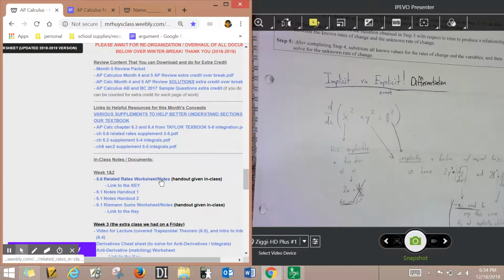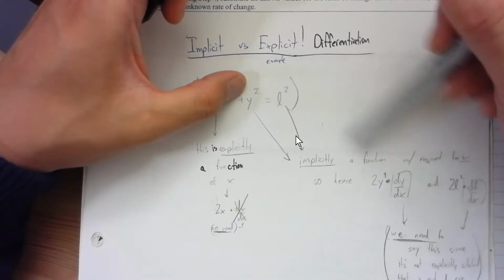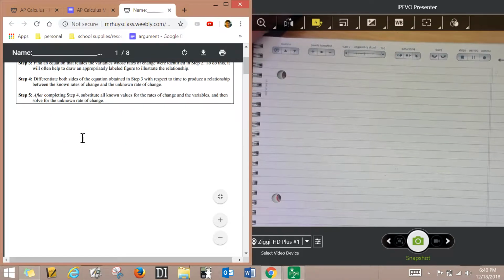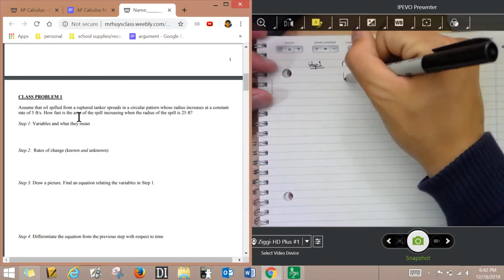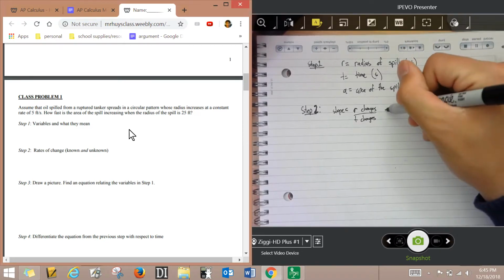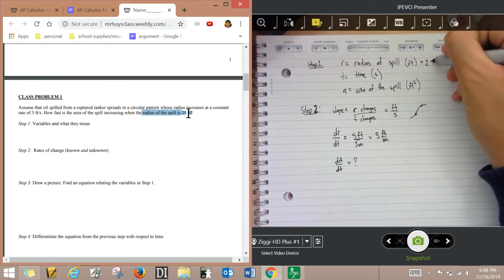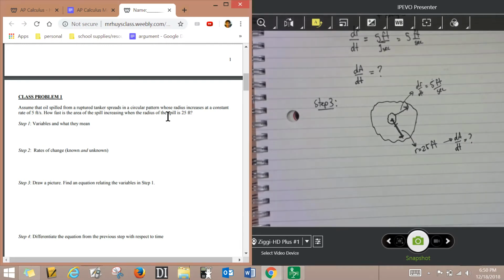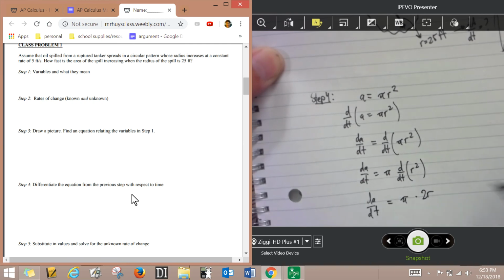5.6 Related Rates Part 1 (20 min)